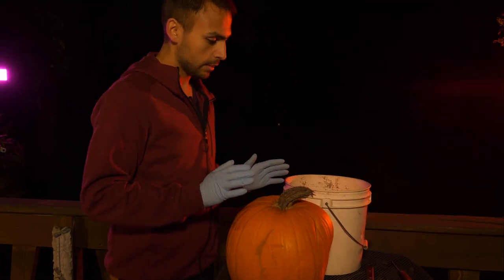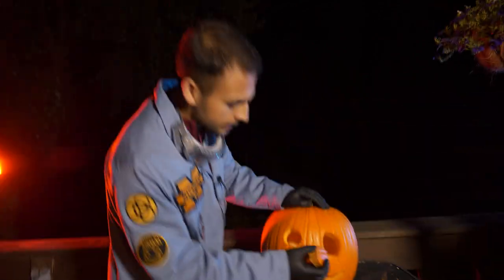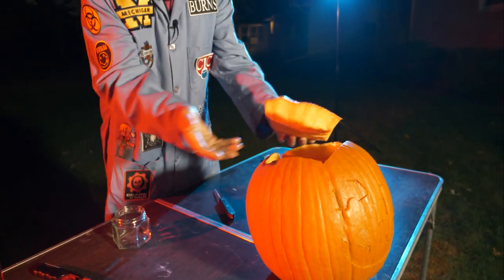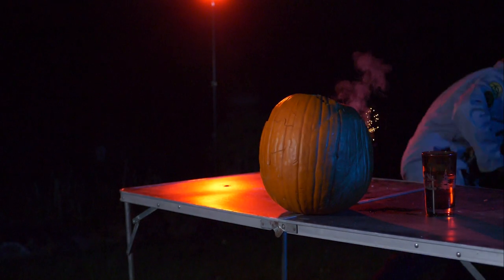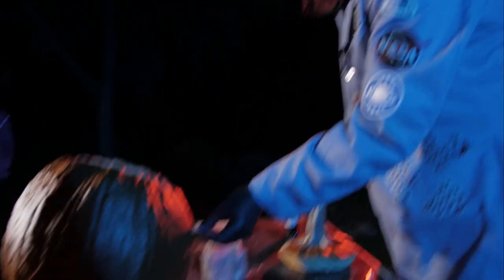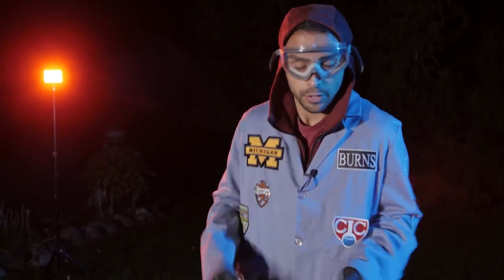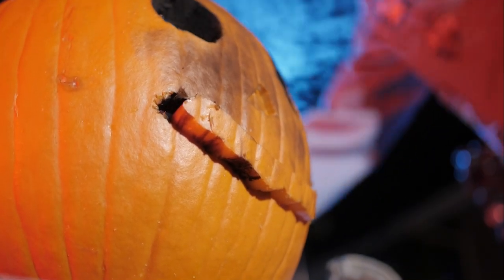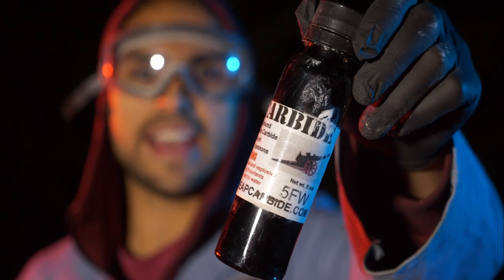Blowing Up Pumpkins with ACETYLENE Gas!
We take calcium carbide and add water to it to generate acetylene gas... inside of a pumpkin.

Relevant Chemical Reactions Featured in This Video:
CaC2 + 2H2O reacts to form Ca(OH)2 + C2H2
2C2H2 + 5O2 reacts to form 4CO2 + 2H2O